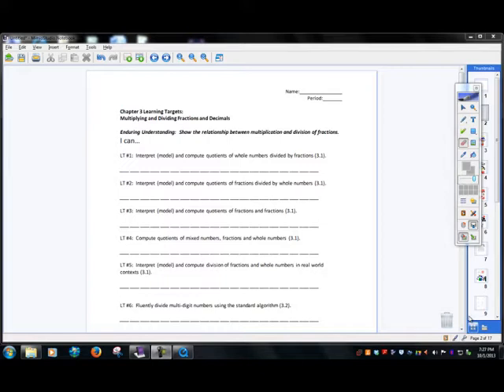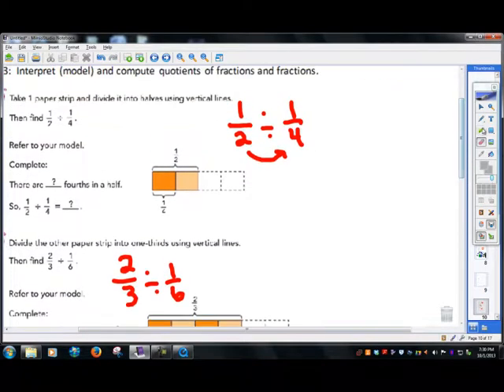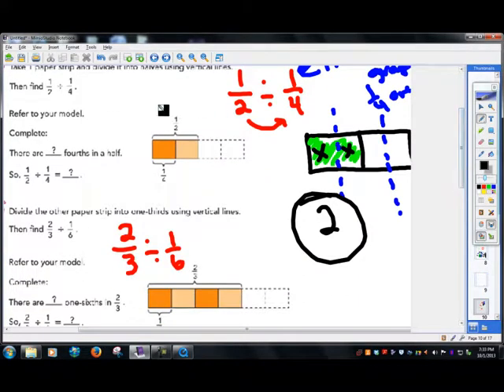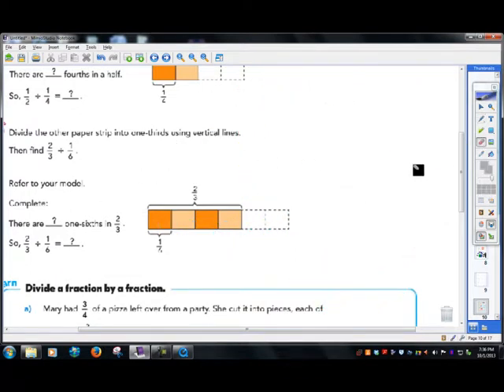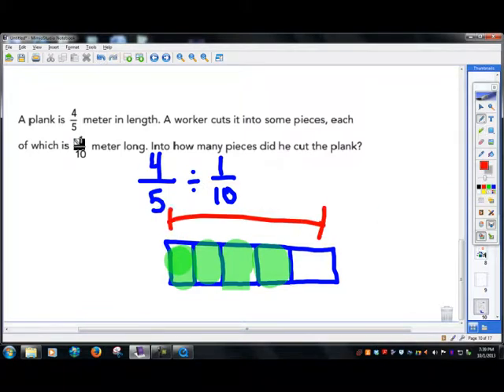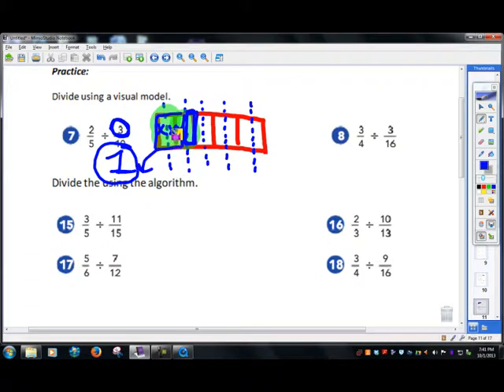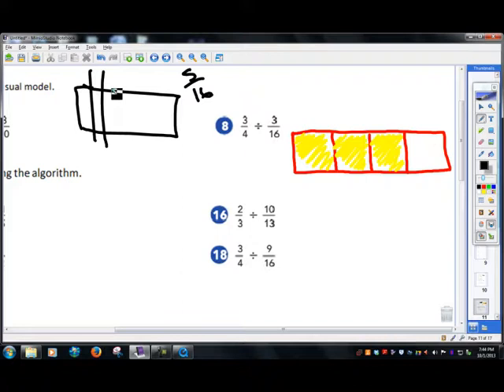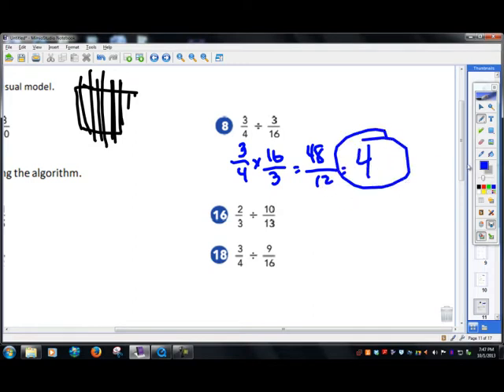Chapter 3 LT #3 Video